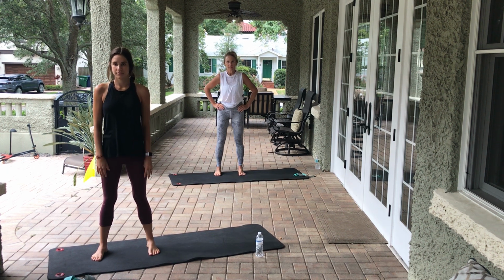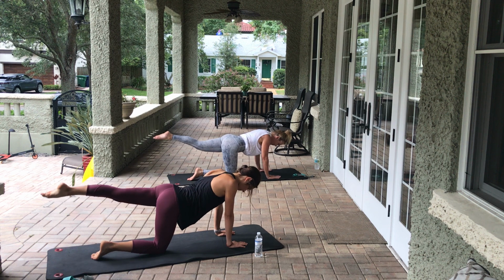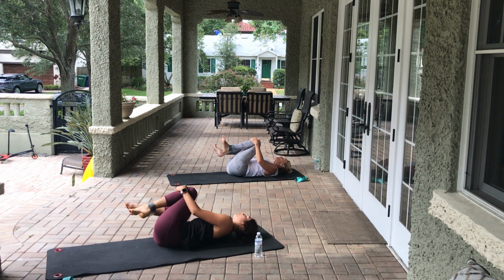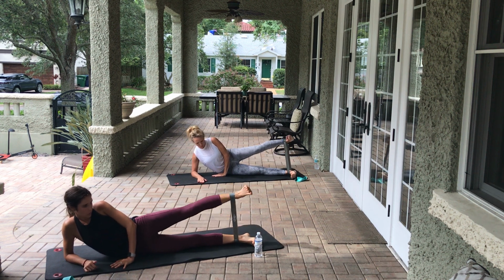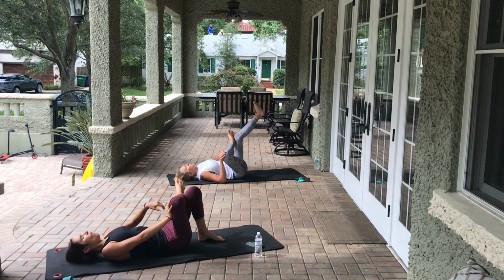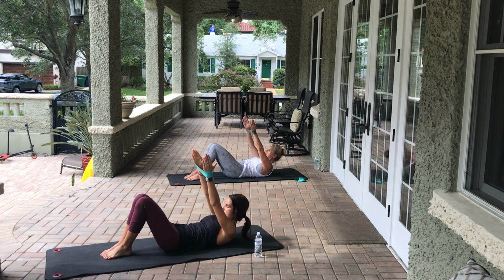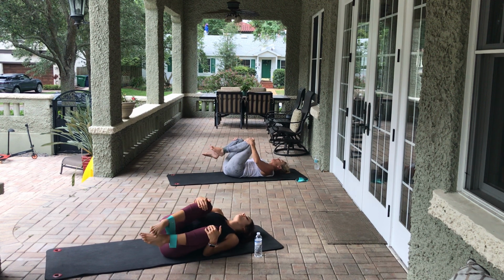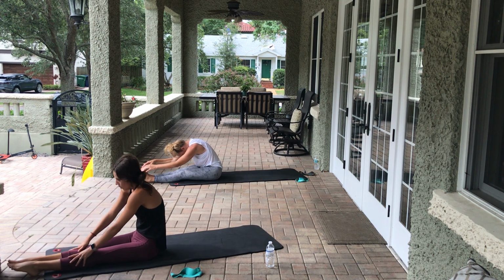Episode 0052 - 25-Minute Mat Pilates with Resistance Bands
Instructor Sydney Soschin teaches Hayley and Mindy in this 25-minute Theraband(r) workout. This closed-band resistance class focuses on glutes but is a tough full-body workout with modifications offered throughout. Need resistance bands? - More classes streamed live each weekday at SydneySoschin.com.